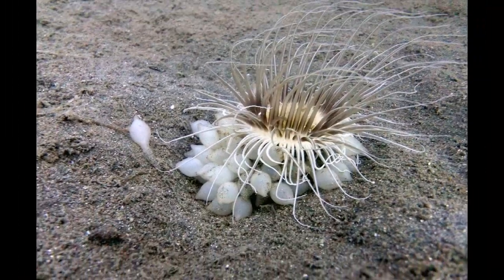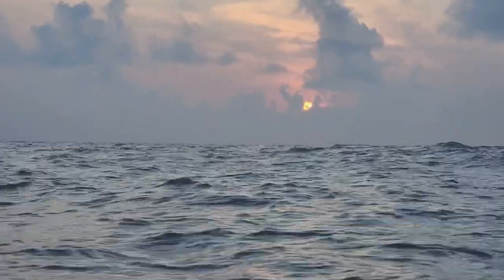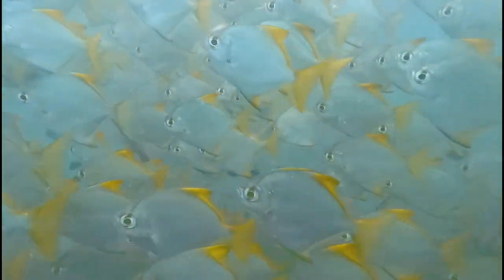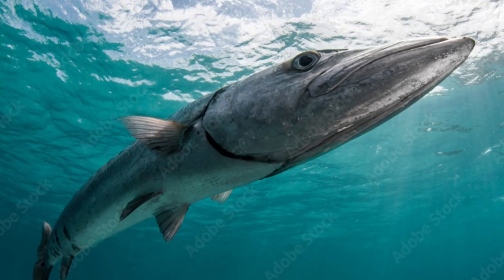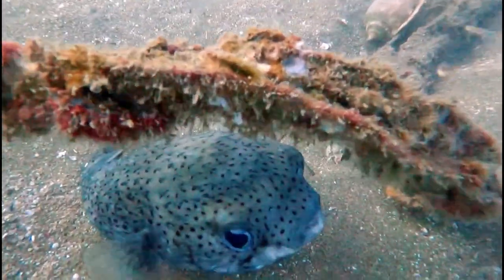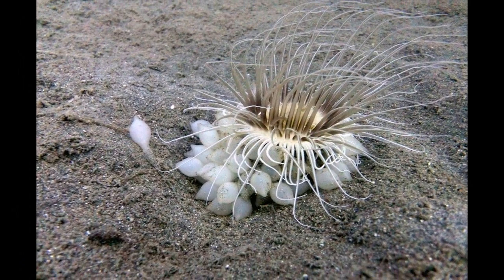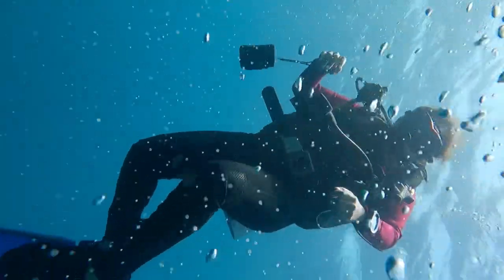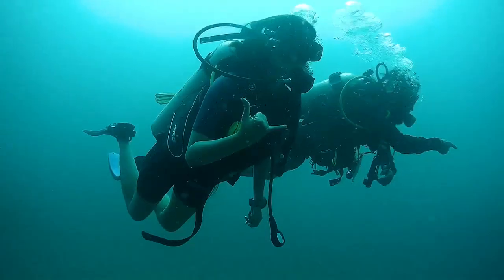Watch THIS video before Scuba Diving in PONDICHERRY!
The diversity of marine life here was quite surprising to me.

So, in this video, let me introduce you to some of Pondicherry’s incredible marine creatures & what can you expect if you are diving here for the first time. Also, sharing the cost of scuba diving in Pondicherry in this video.

Special thanks to Samudra Adventures for facilitating the dives and Pranav for the underwater footage.

Equipment used:
Fujifilm XT20
Rode VideoMicro Microphone
Audio-Technica ATR2100-USB/XLR is currently unavailable, alternatively
MSI Nvidia 2080 Graphics card
LG 27" Monitor